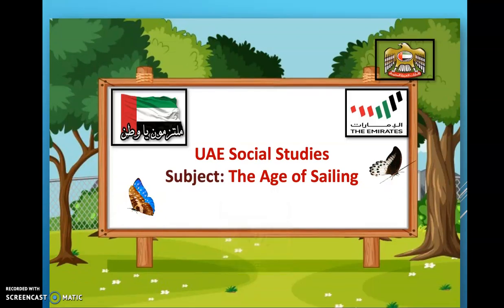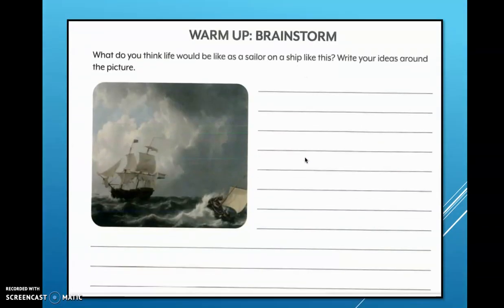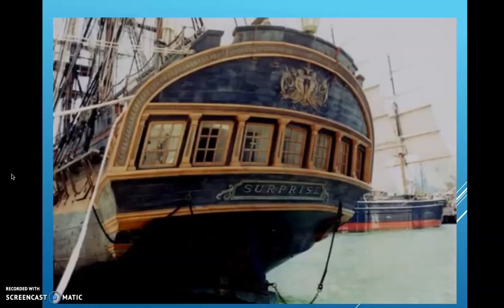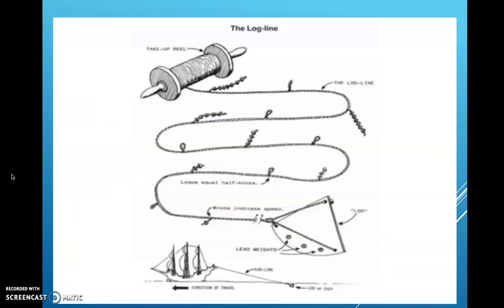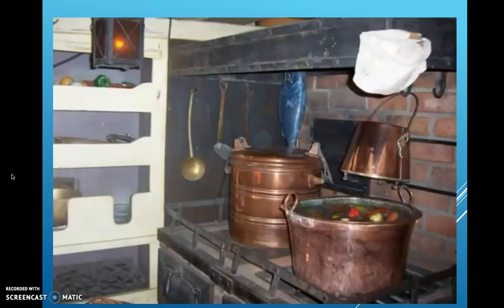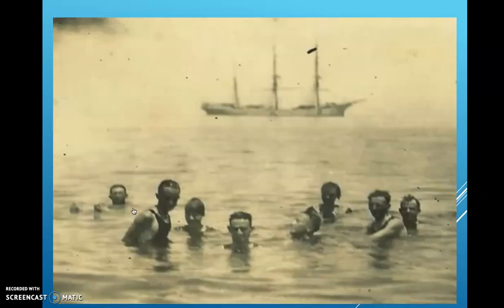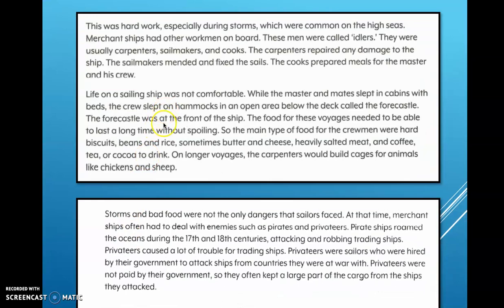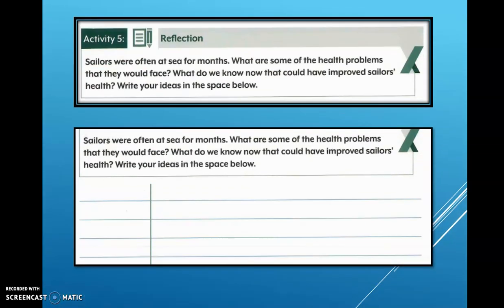The age of sail